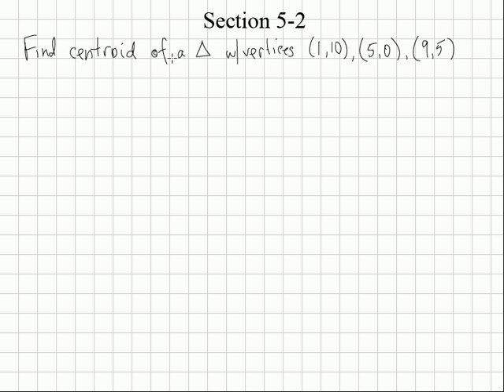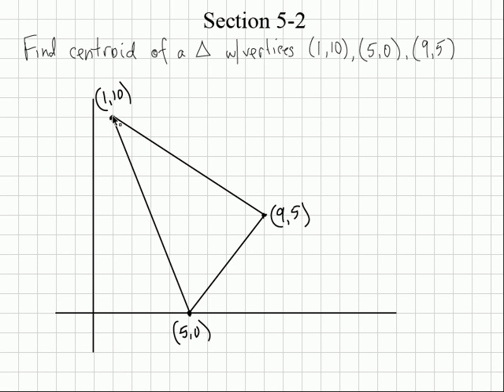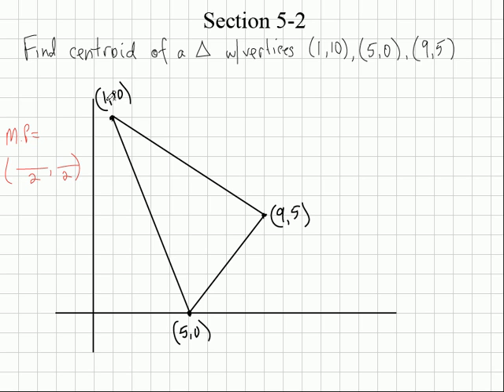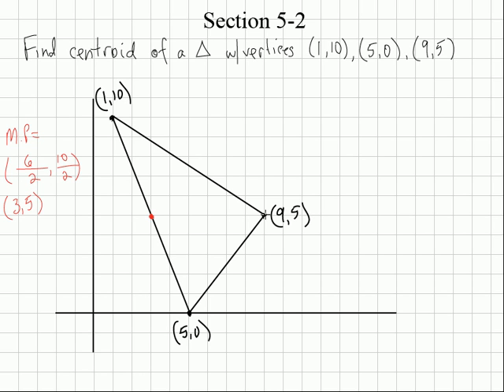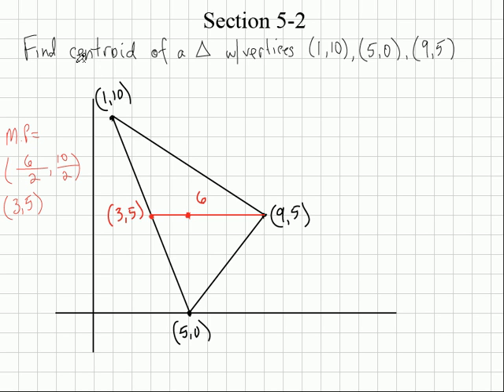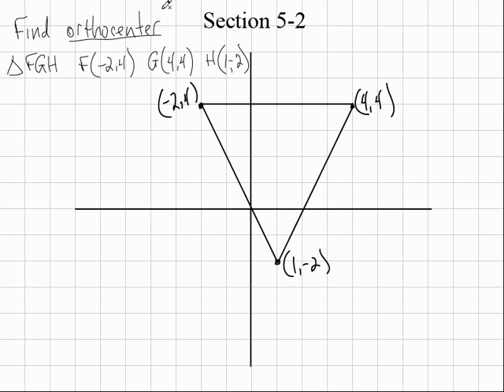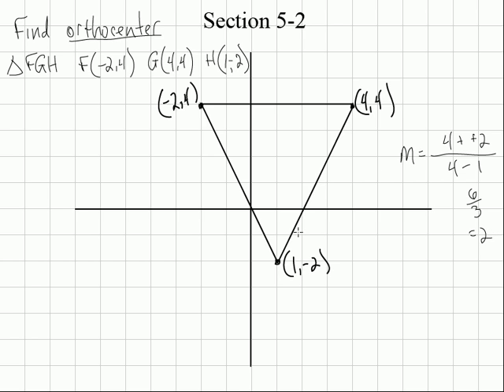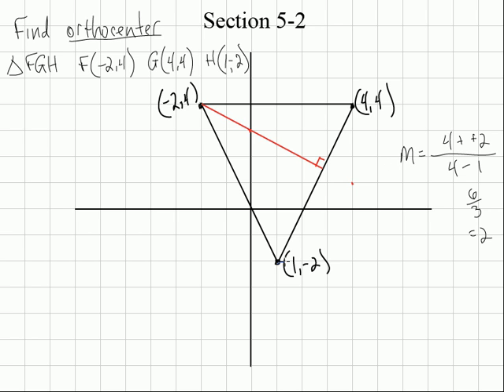1 Honors Geometry Sec 5 2c